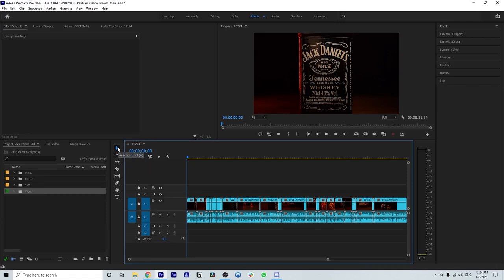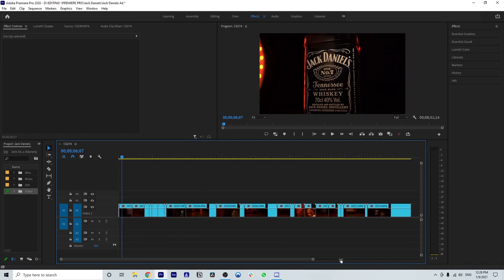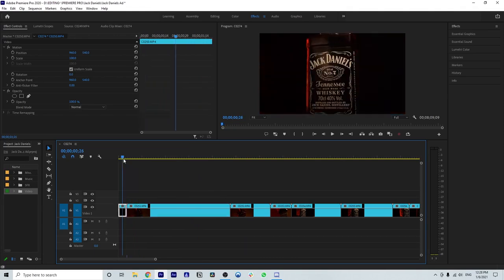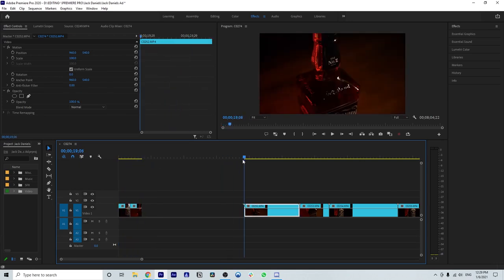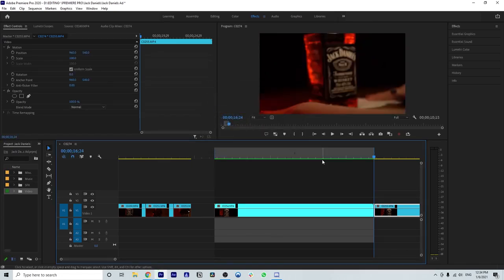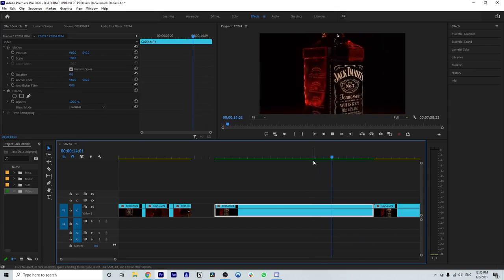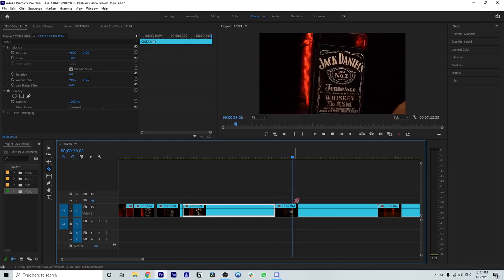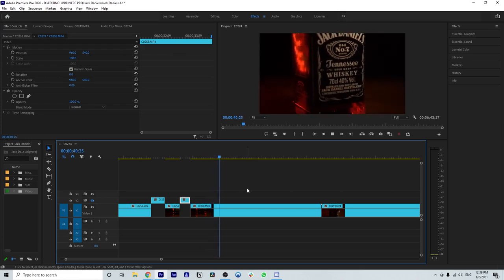06 Cutting Our Footage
This video tutorial is about footage arrangements.